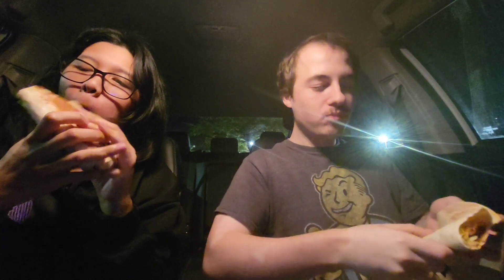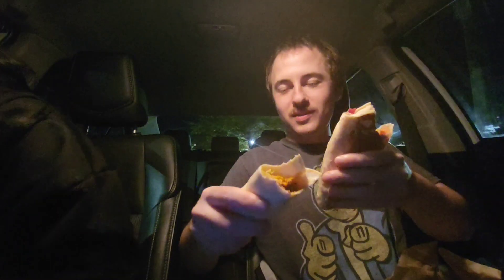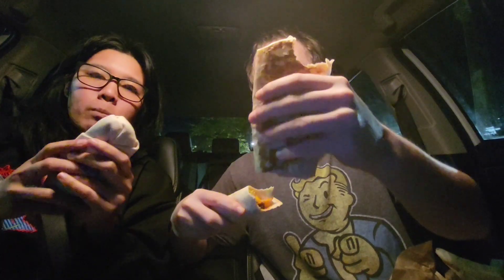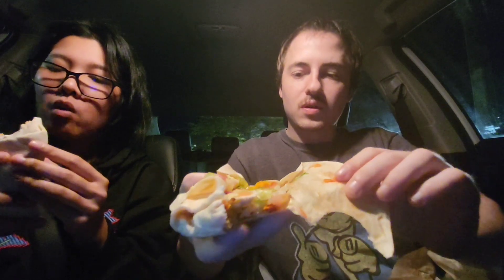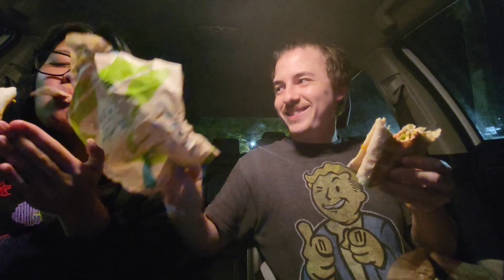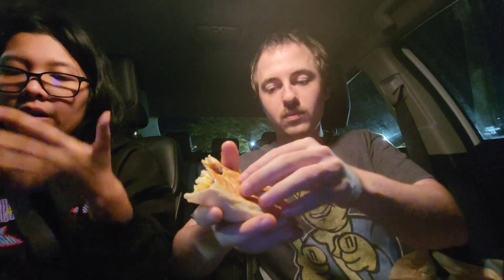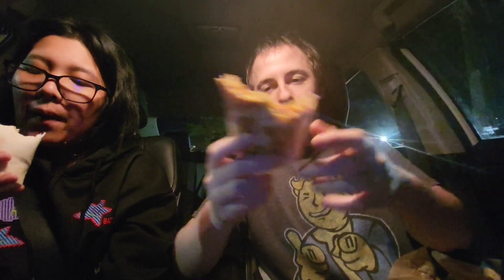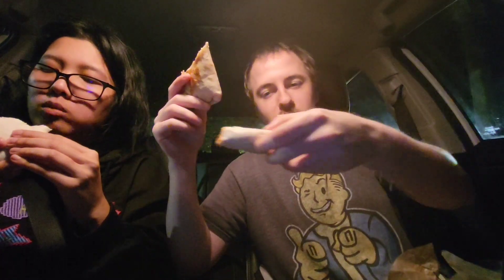Taco Bell | Comparing our Orders | Burrito vs. Taco Review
⬇️Link to Product On Amazon Below ⬇️